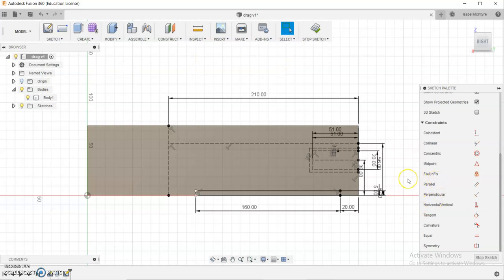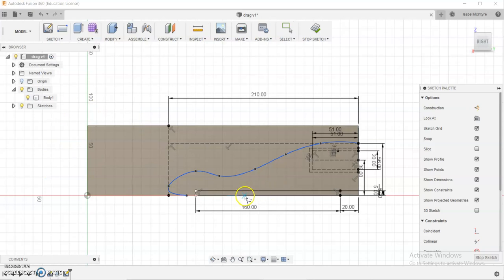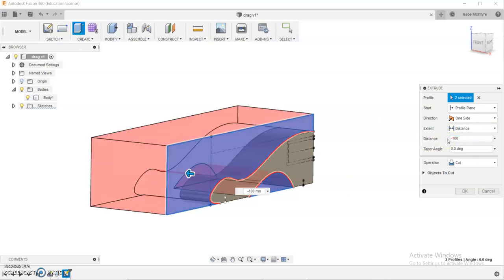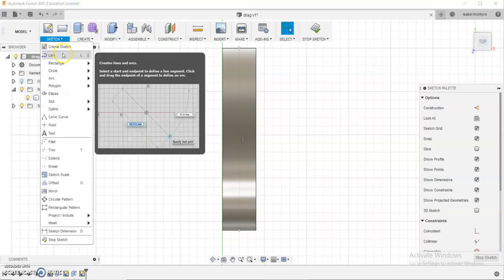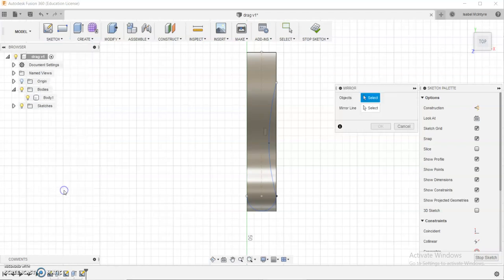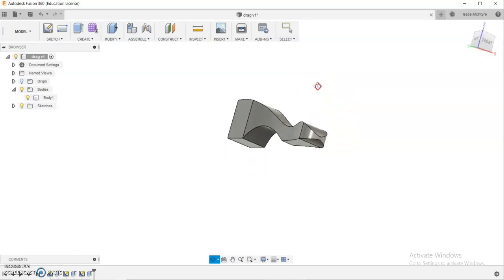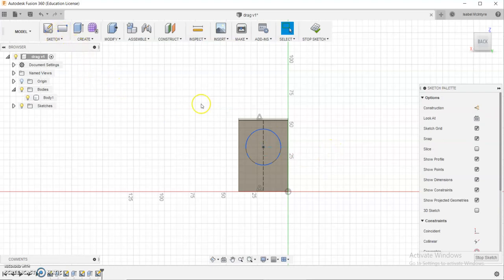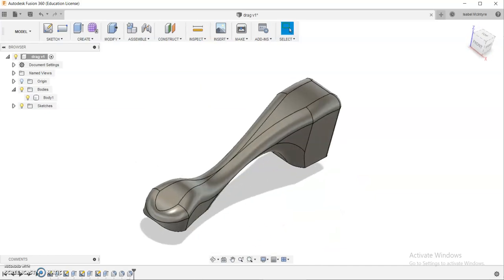Dragster Vid 2 Design shaping